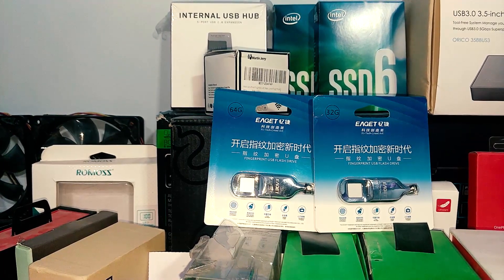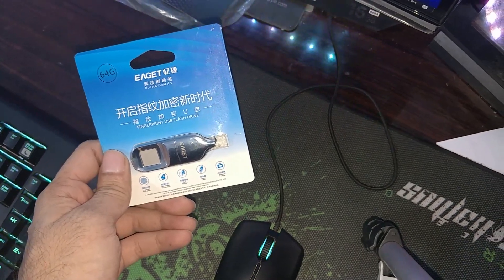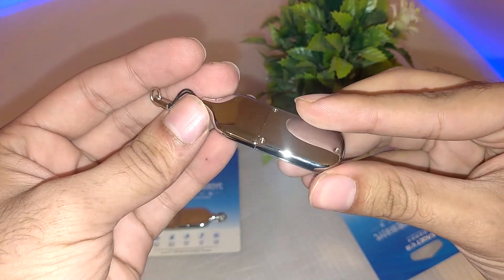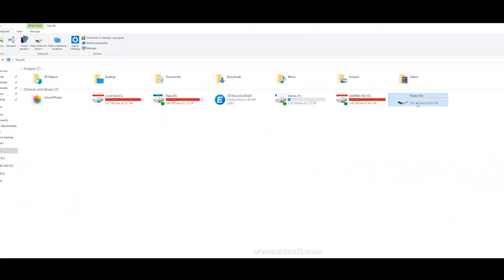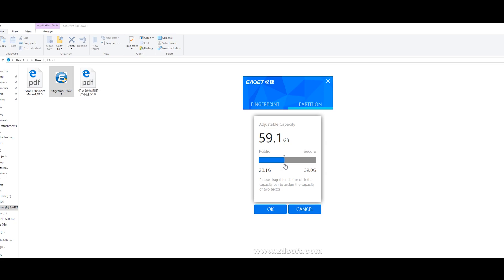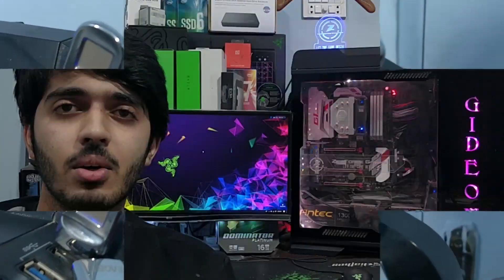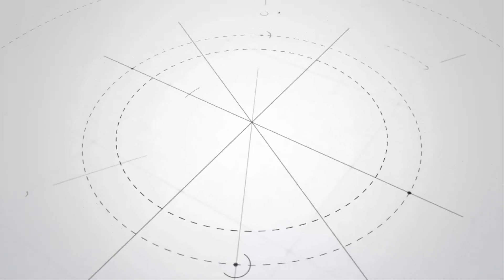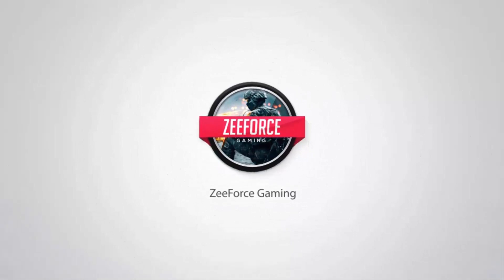How to use a fingerprint USB | EAGET Fingerprint USB 3.0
EAGET Fingerprint USB is a renovation in terms of encryption of your data. Now anyone can have your flash drive but only YOU HAVE THE ACCESS.